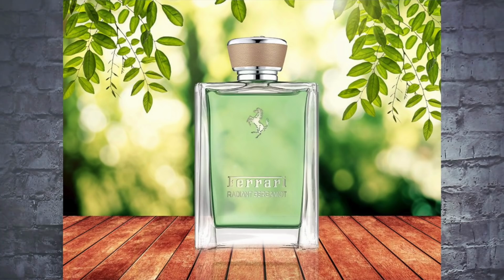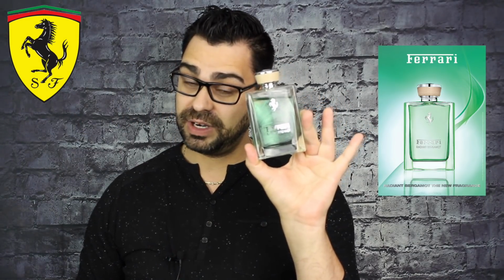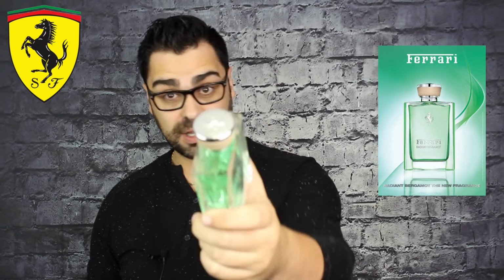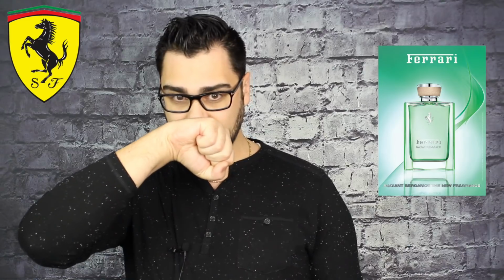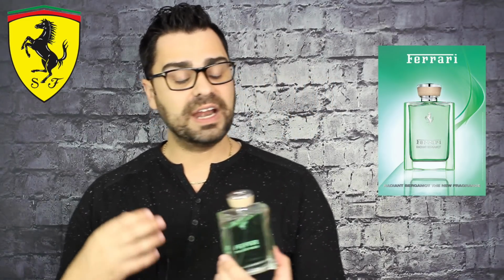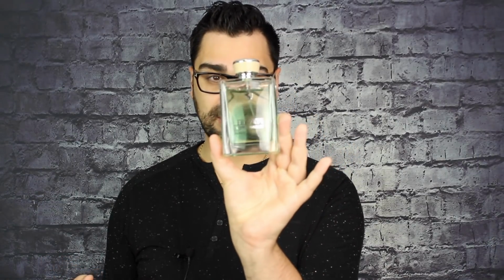Radiant Bergamot by Ferrari (2016) | First Impression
Radiant Bergamot went from being hard to purchase to everyone reviewing it. My turn to sniff out this fresh scent from Ferrari. First Impression is it's a good one for the price they ask.